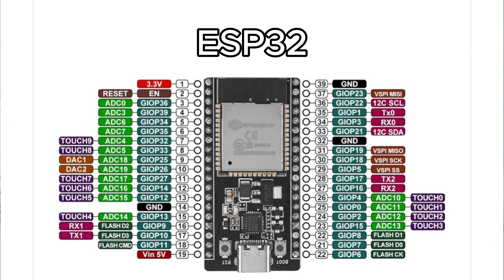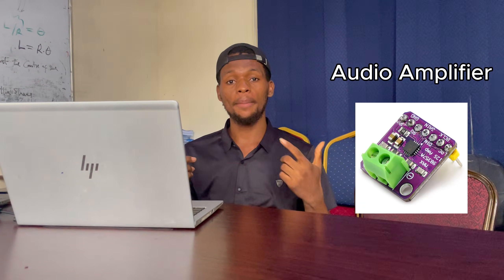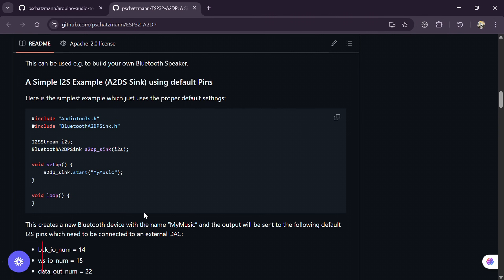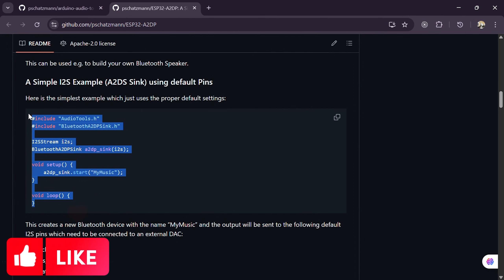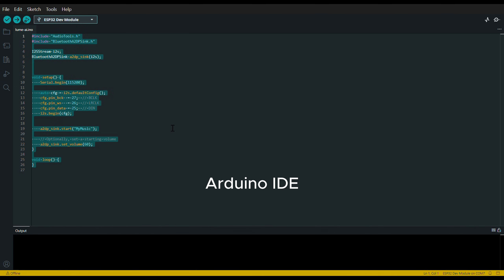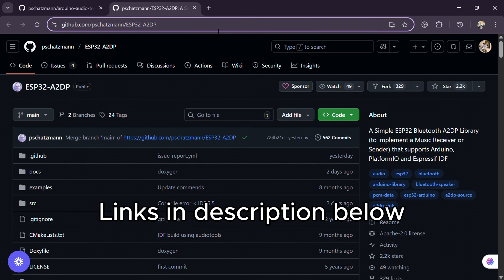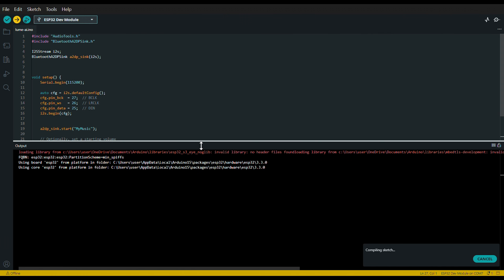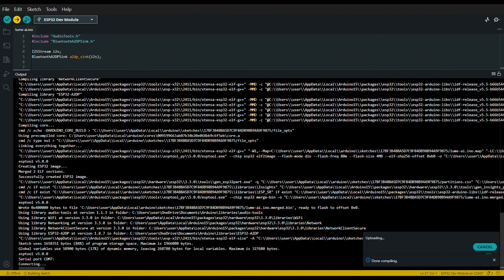How to Play Audio with ESP32 and MAX98357A Audio Amplifier (Step by Step)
Want to make your ESP32 play real audio? In this step-by-step tutorial, I’ll show you how to connect the ESP32 to the MAX98357A I2S audio amplifier and drive an 8-ohm speaker. From wiring the circuit to setting up the code, you’ll learn everything you need to get sound out of your ESP32.

This setup is perfect for projects like DIY smart speakers, IoT devices with voice alerts, or just experimenting with audio playback on microcontrollers.

📌 In this video, you’ll learn:
 • How to wire ESP32 to the MAX98357A audio amplifier
 • Setting up I2S audio in Arduino IDE
 • Playing audio through an 8-ohm speaker
 • Ideas for projects that use ESP32 audio